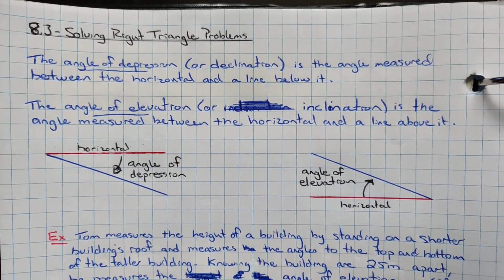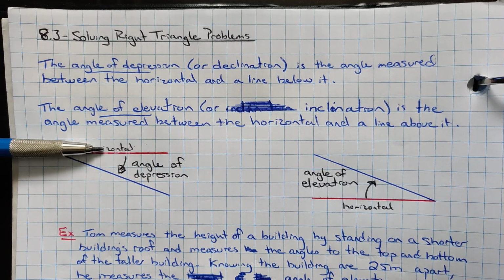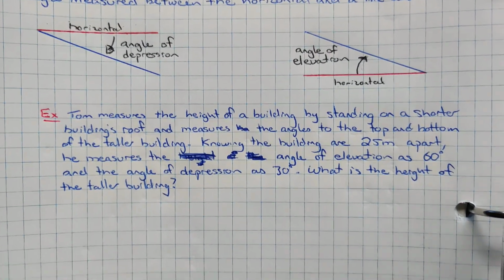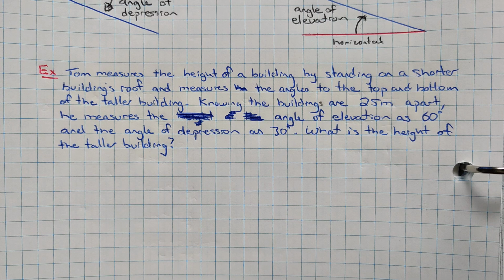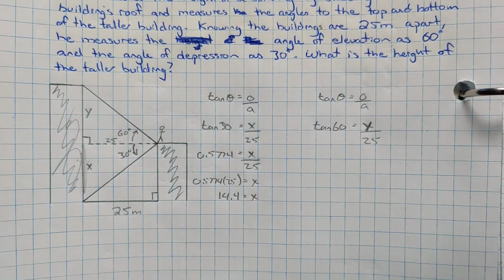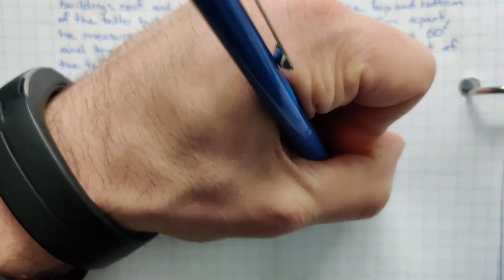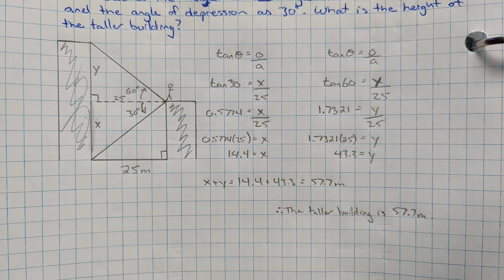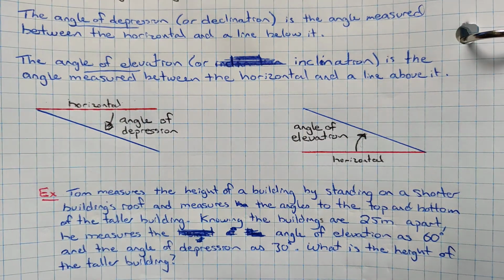MPM2D - 8.3 - Solving Right Triangle Problems